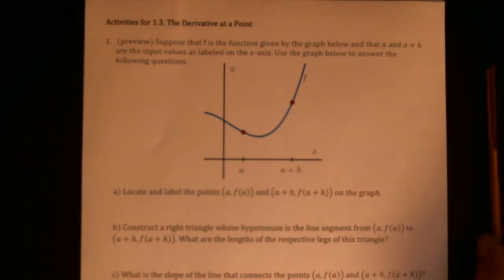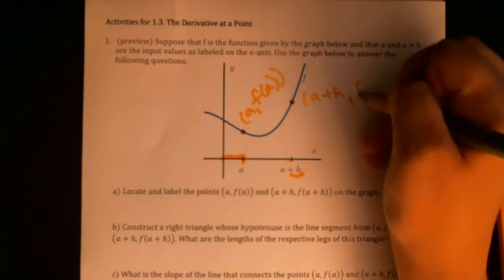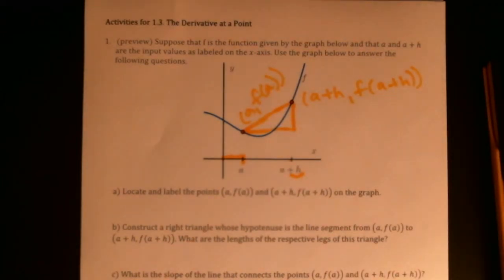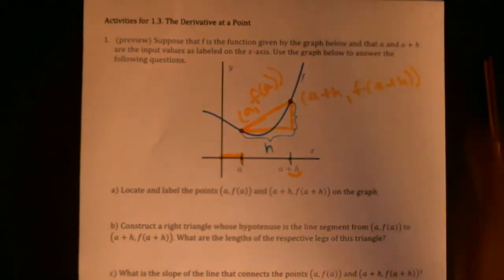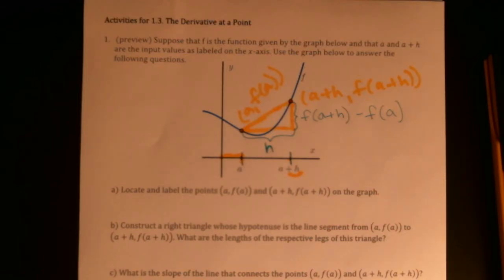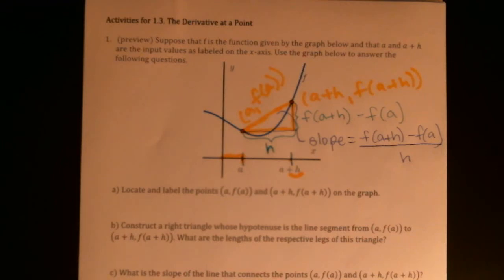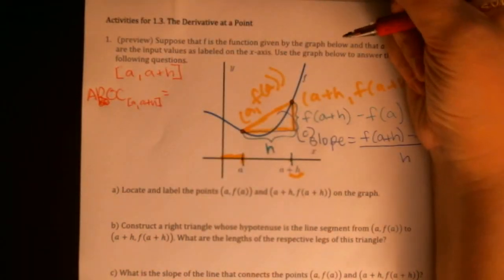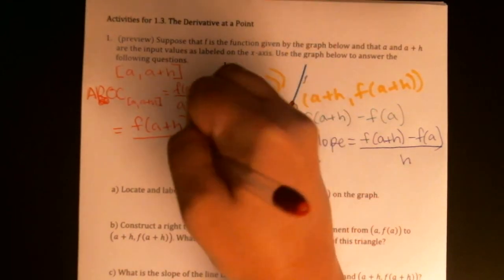1 3 example 1 preview